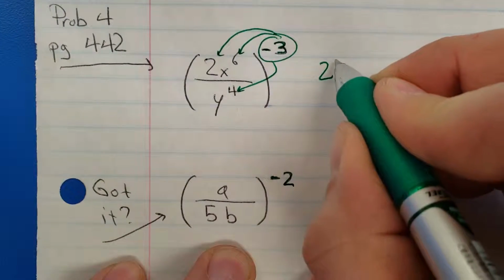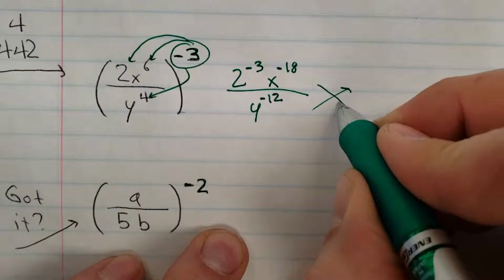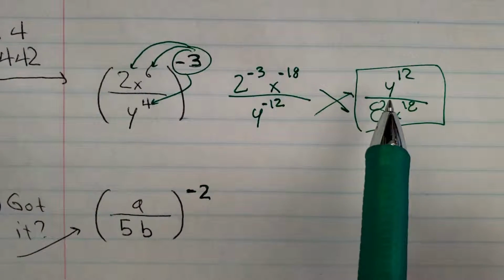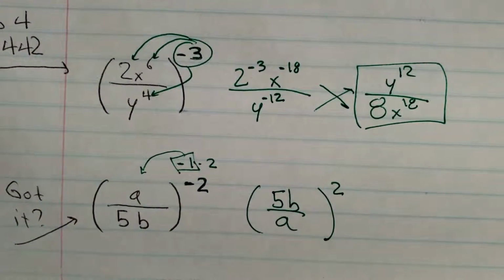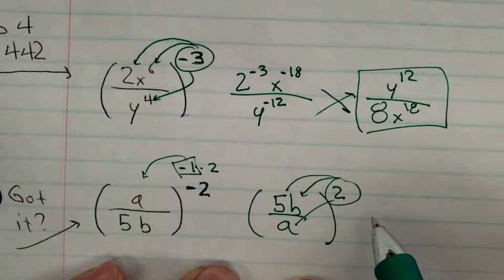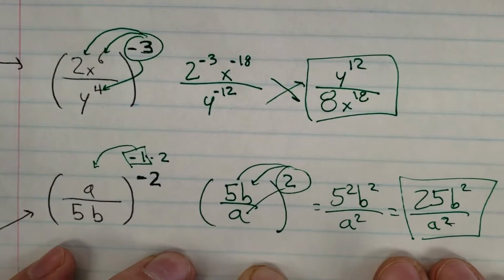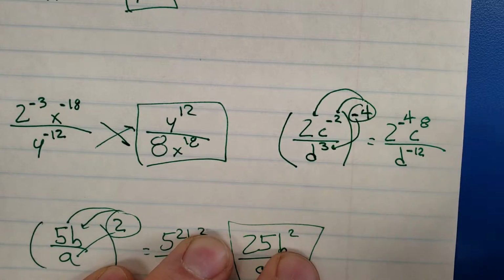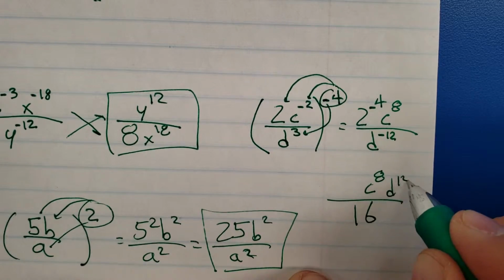7.4 Notes Problem 4